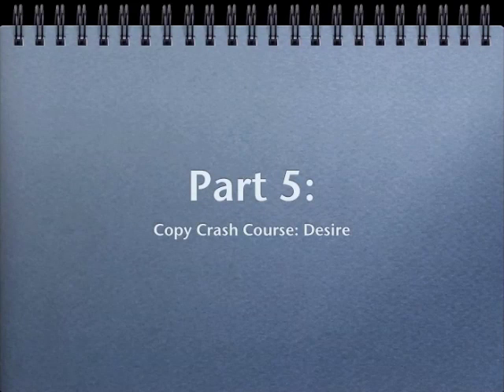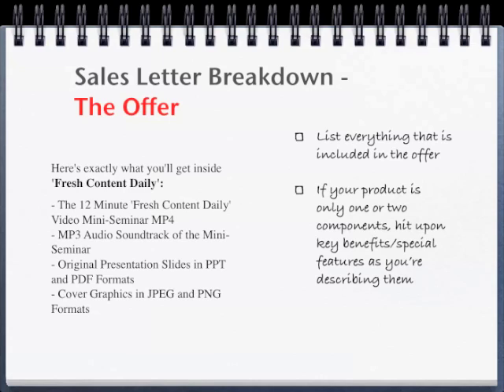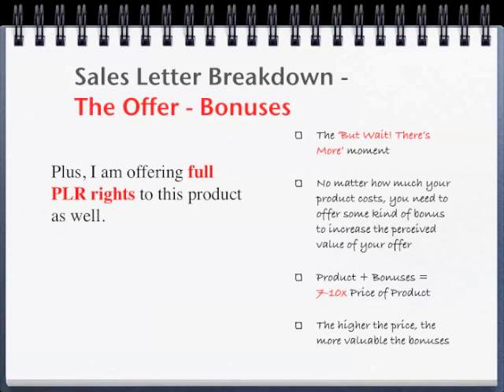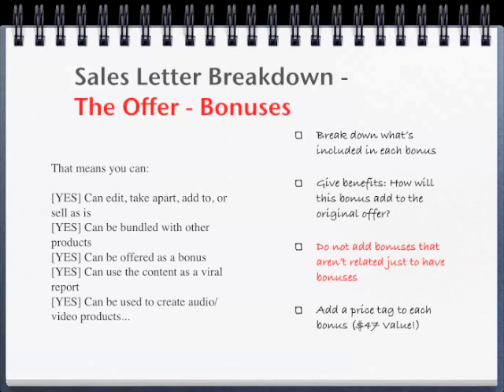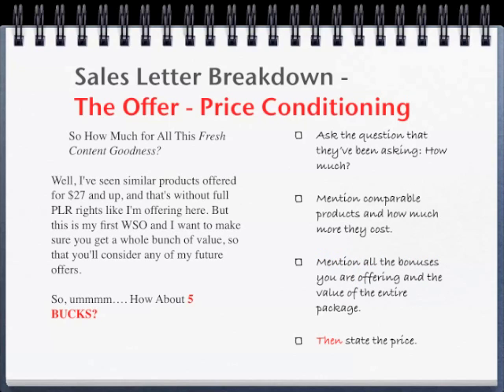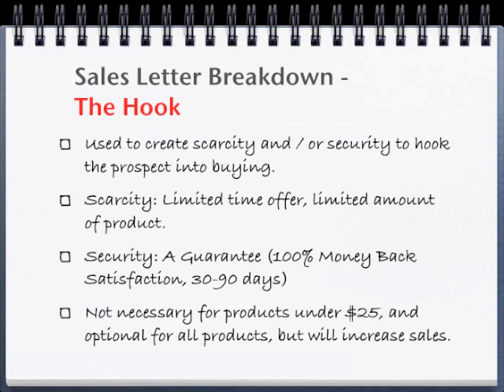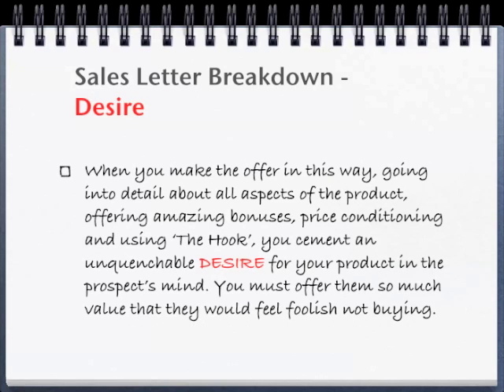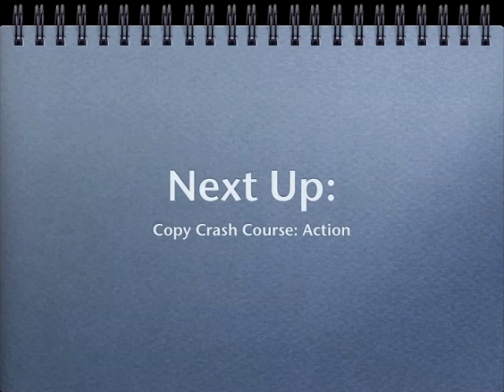Video Sales Letters: Gain A Sense Of Desire